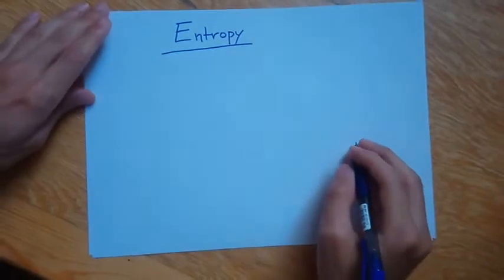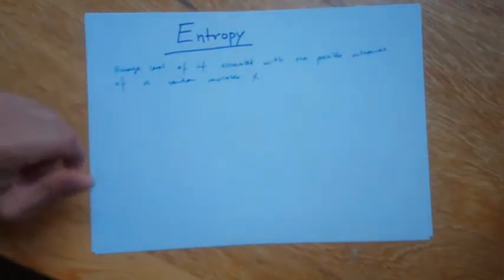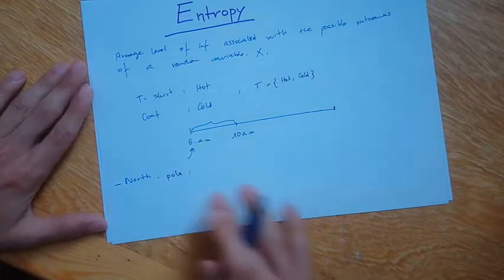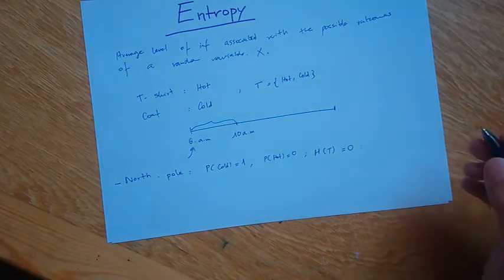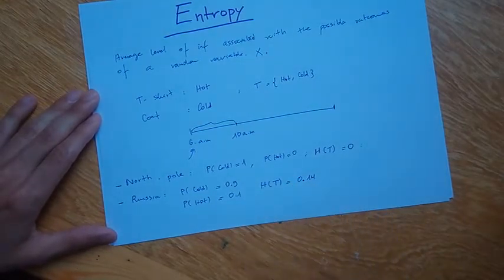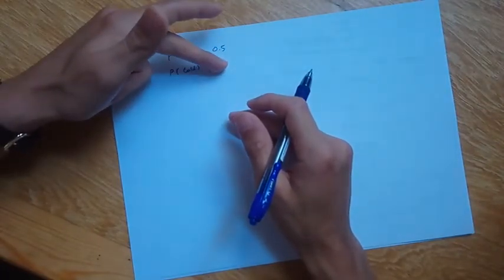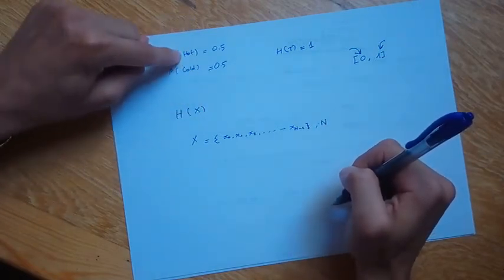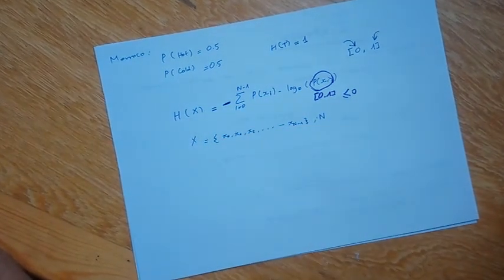The Entropy in Information Theory